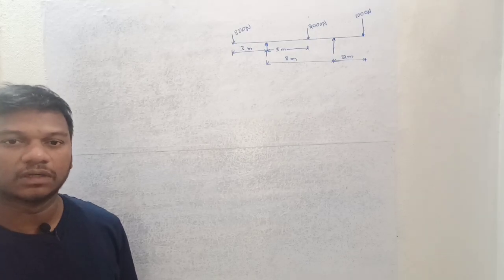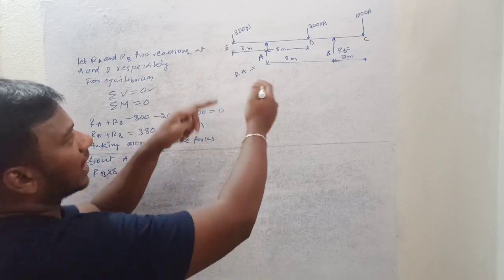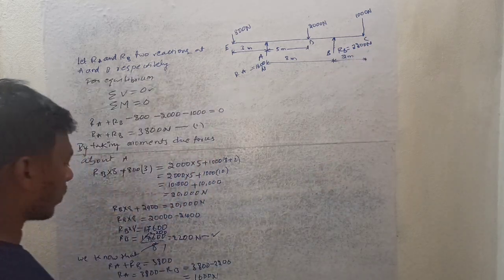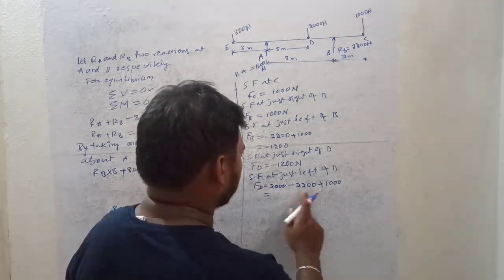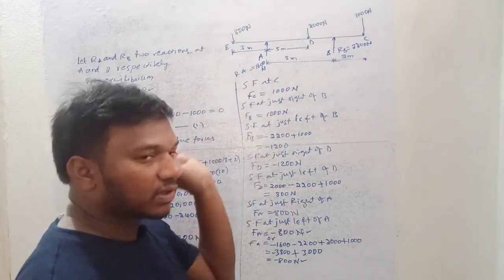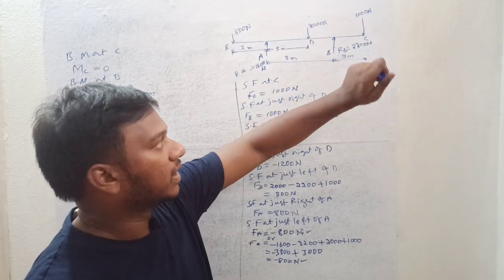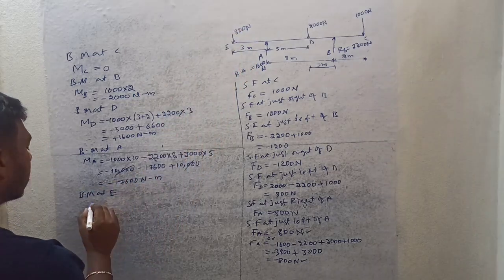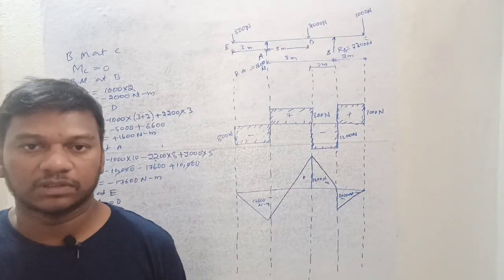SFD AND BMD FOR OVERHANGING BEAMS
for any doubts please comment in the comment box